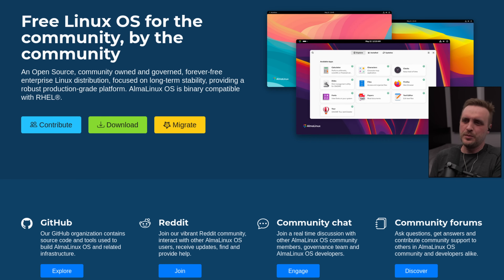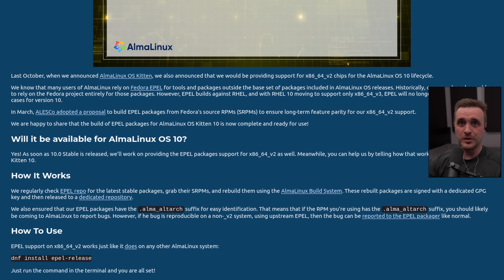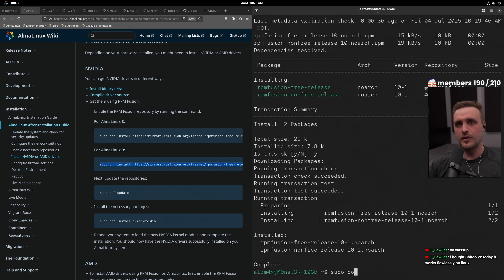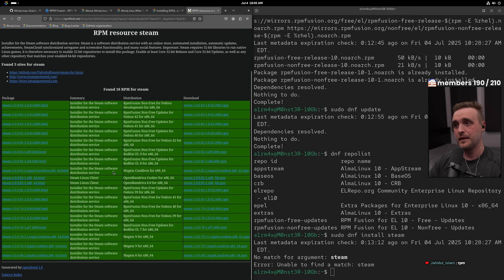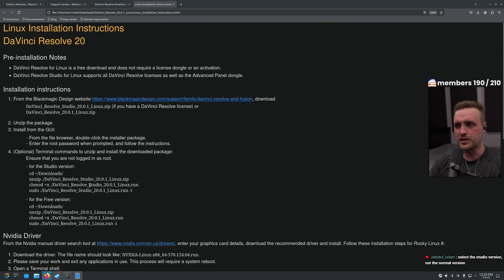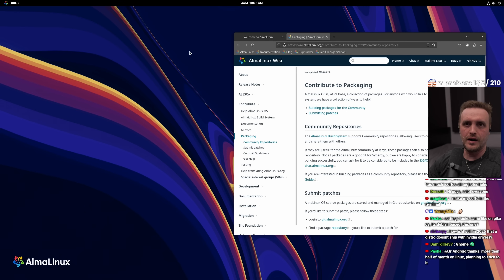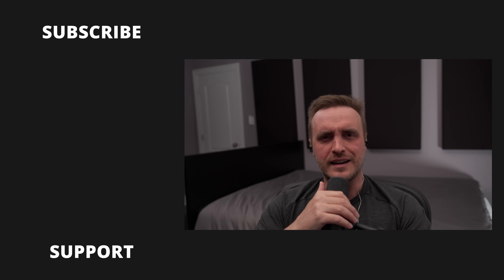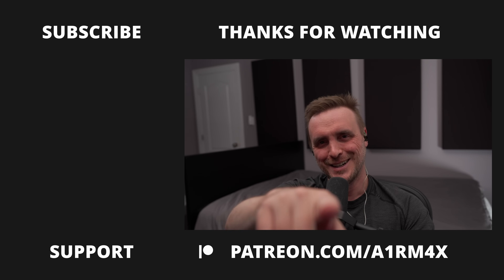Alma Linux 10: The Good, The Bad & The 32-bit Drop!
Software used:
►CachyOS (Arch BTW)
►GIMP

Chapters:
00:00 AlmaLinux vs RockyLinux vs RHEL
03:35 PROS
06:49 CONS
11:19 Final Thoughts